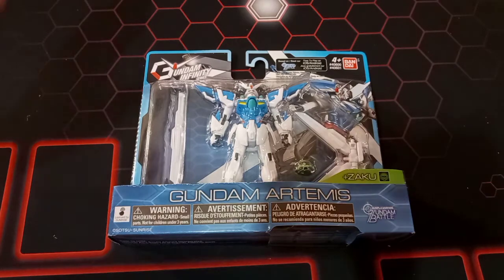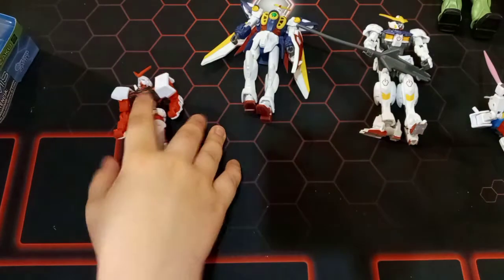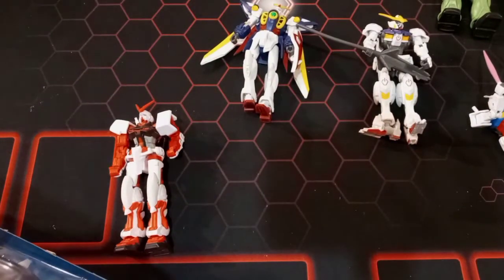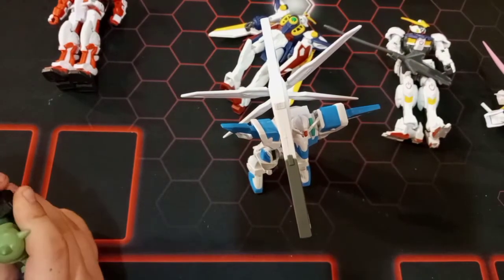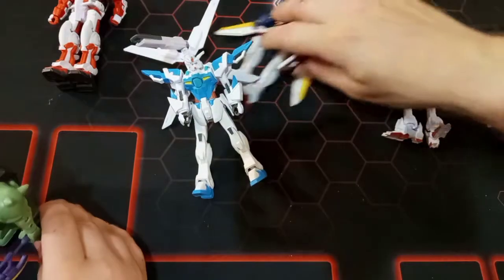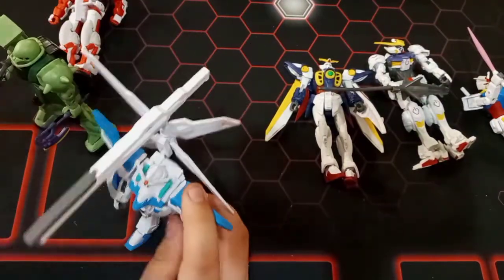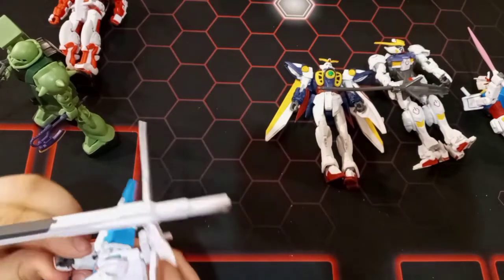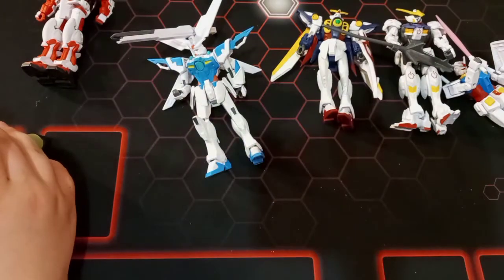Bakukid brings all 5 Gundam Infinity sets together!